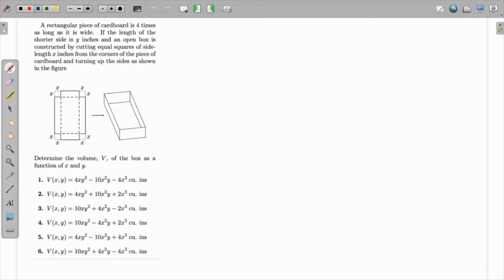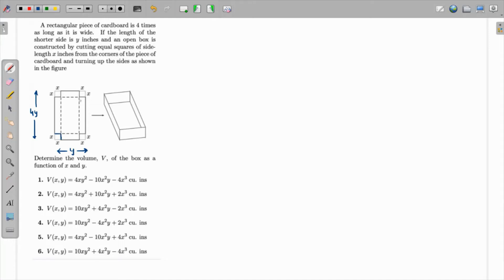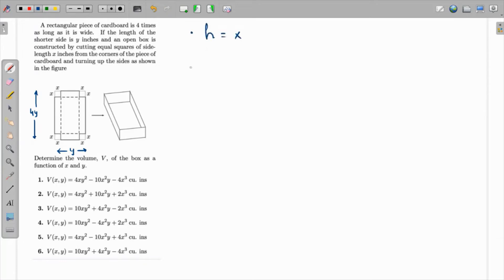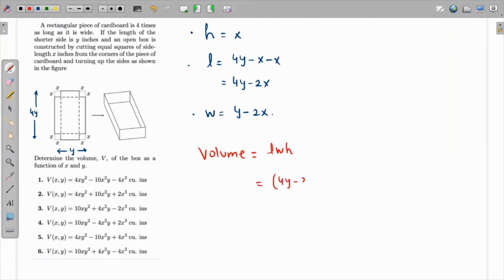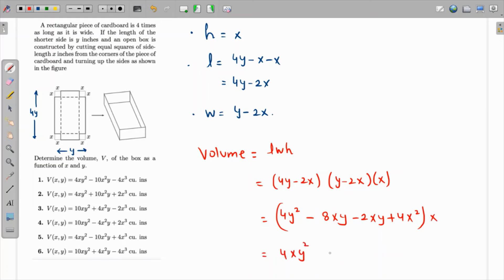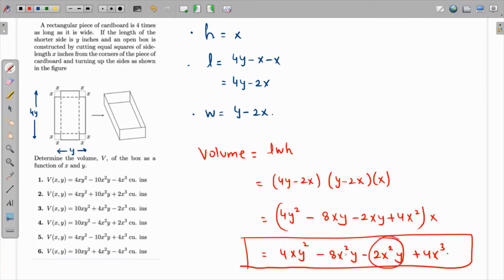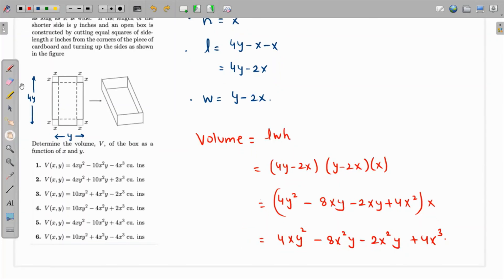A rectangular piece of cardboard is 4 times as long as it is wide. If the length of the shorter side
how to find volume of rectangular box, how to make box from a cardboard
A rectangular piece of cardboard is 4 times as long as it is wide. If the length of the shorter side is y inches and an open box is constructed by cutting equal squares of side- length x inches from the corners of the piece of cardboard and turning up the sides as shown in the figure Determine the volume; V, of the box as function of x and y